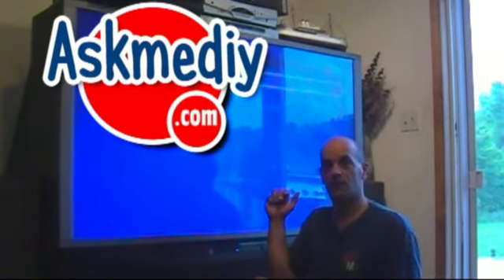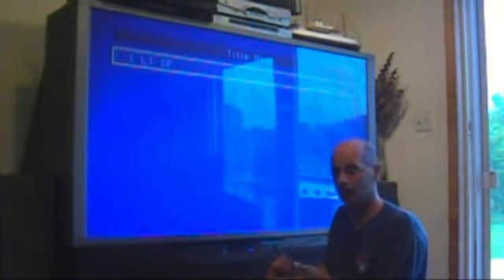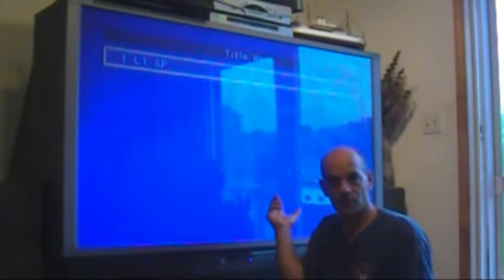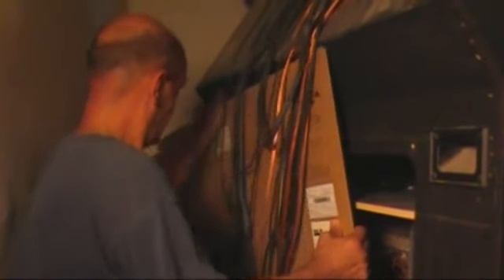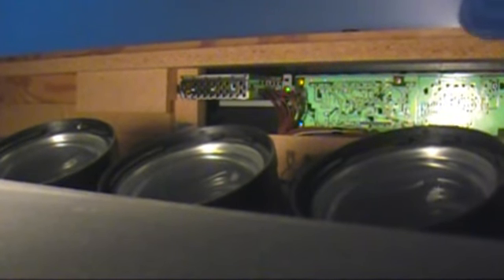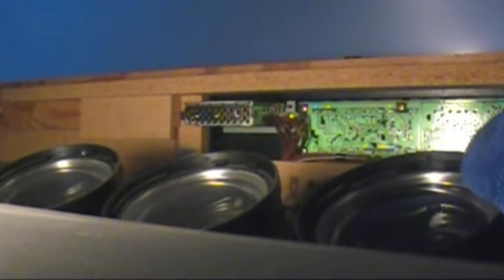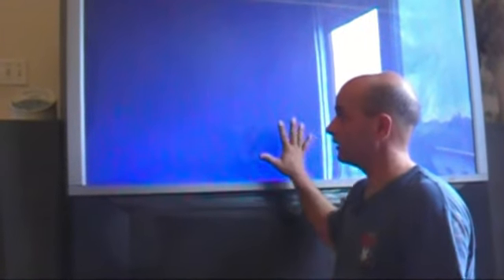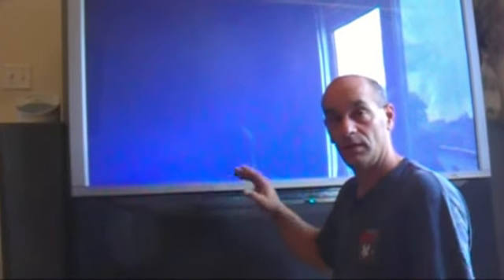How to clean the inside of a big screen TV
Ever wonder why your big screen doesn't look as good as it did before. I'll show you why and how to clean it.